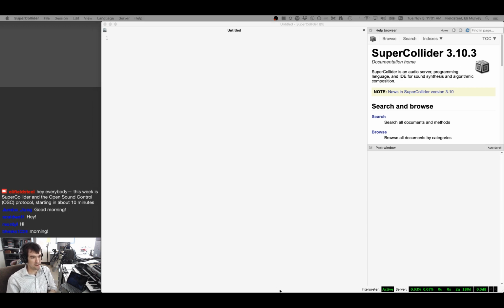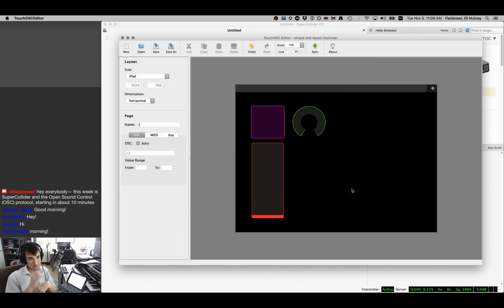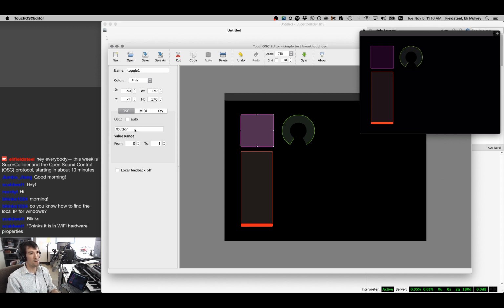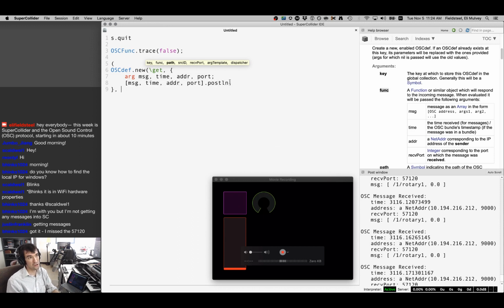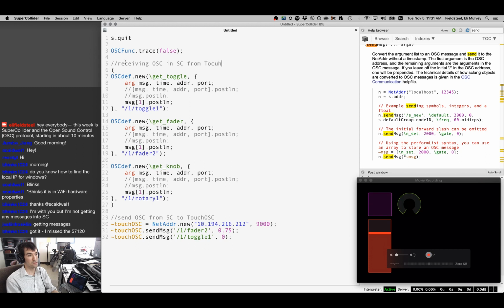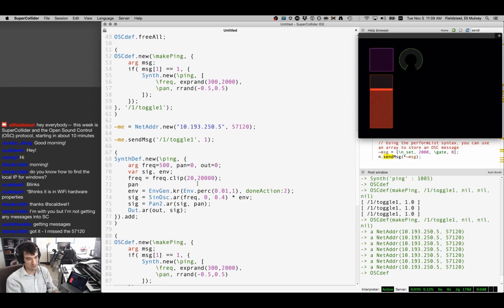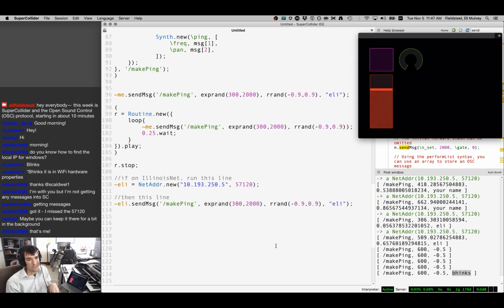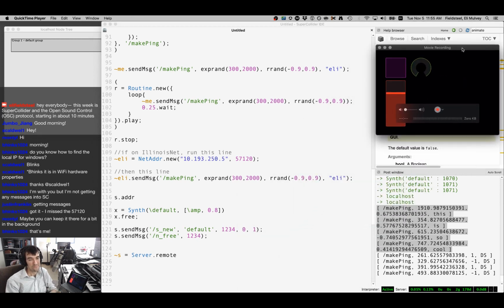Open Sound Control - Week 10 Fall 2019 MUS 499C - Intro to SuperCollider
Introduces the Open Sound Control (OSC) protocol and how it integrates with SuperCollider. Covers two-way communication between TouchOSC running on a mobile device and a computer running SC, and also covers sending OSC from sclang on one computer to another computer running sclang, and the basics of using OSC to generate sound.